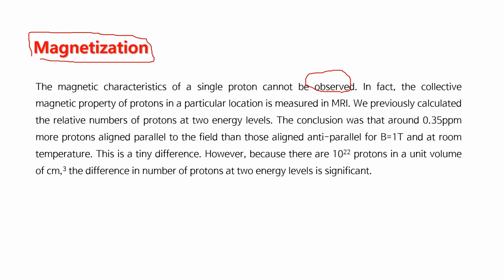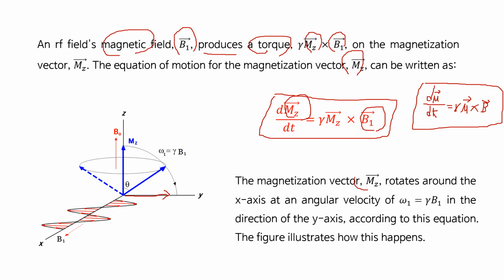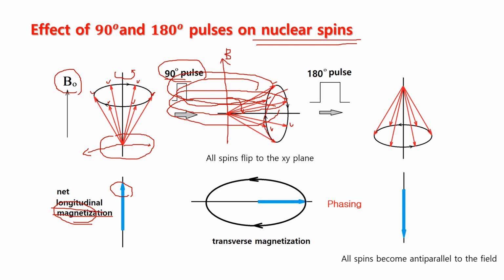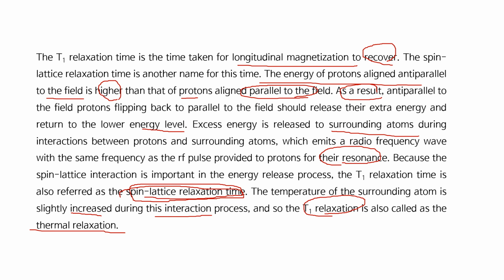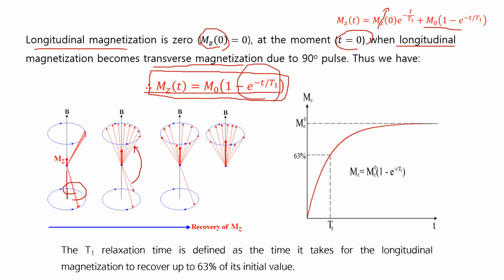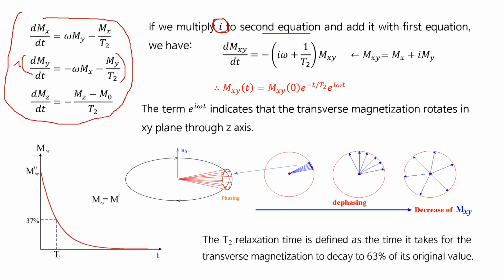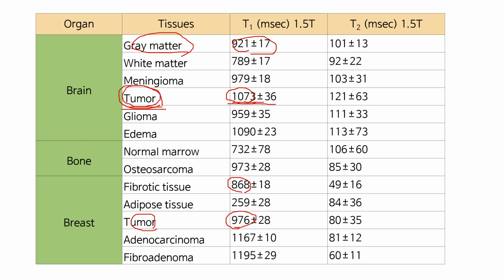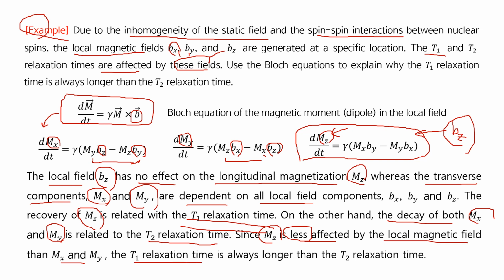MRI Physics-2 (RF pulses)